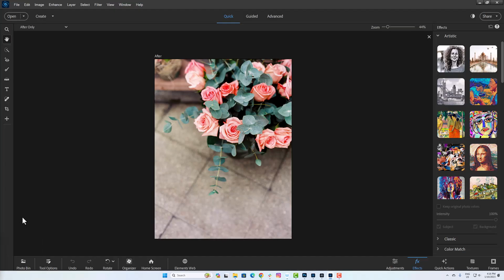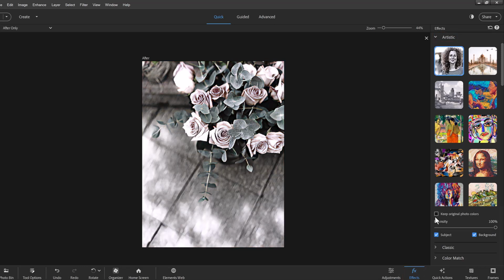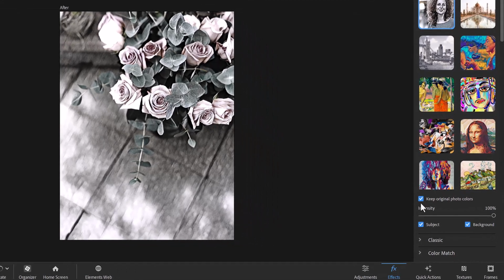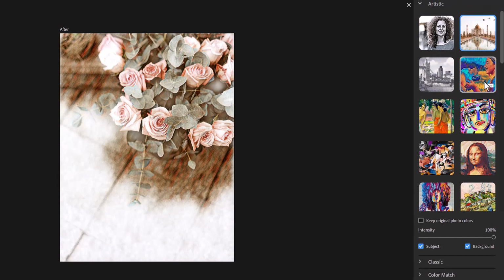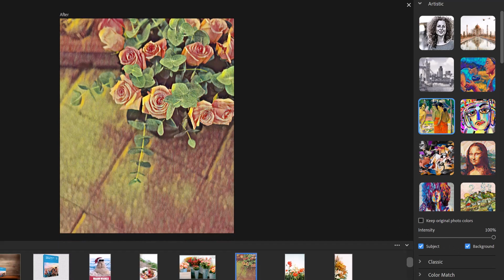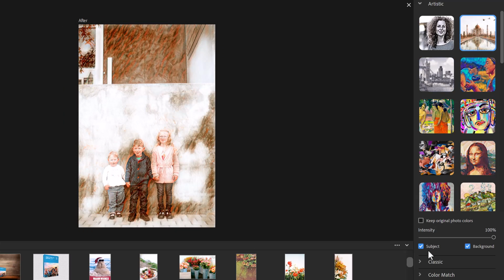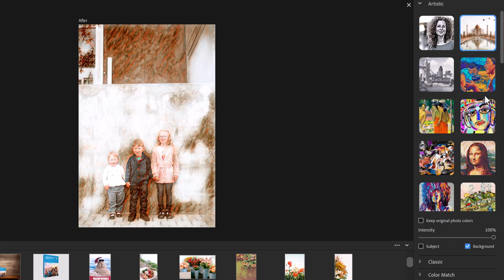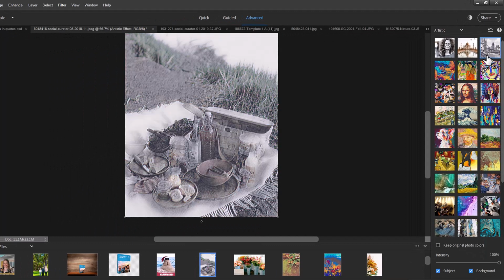How to use Artistic Effects in Photoshop Elements 2024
Turn photos into art with new Artistic Effect options. Powered by Adobe Adobe AI, just click to add effects inspired by famous works of art or popular art styles.

Find these effects in the Effects panel by clicking on the Effects button (F2) in Quick or Advanced Mode.